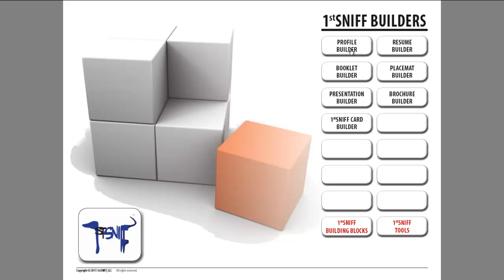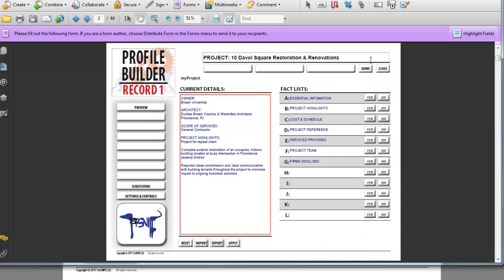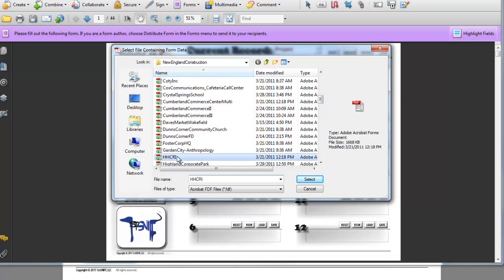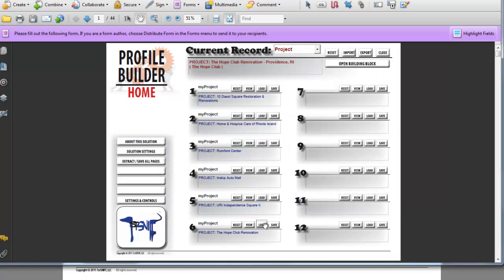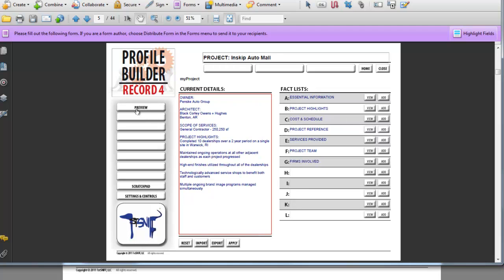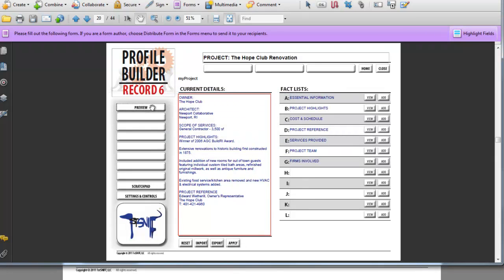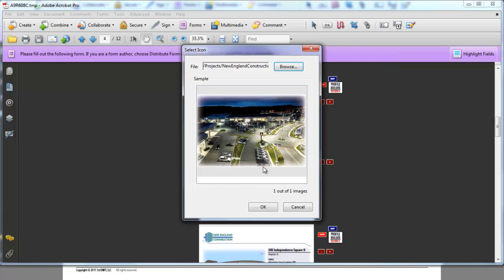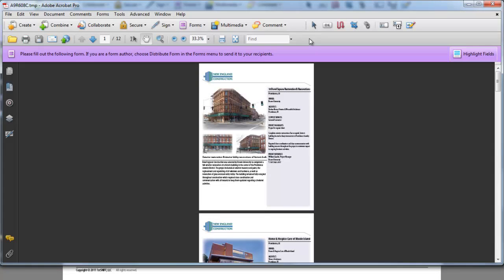Project Profiles - Quick Intro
A really quick overview of creating customized project profiles. Demonstrates how quickly specific information can be included to meet the specific requirements of the immediate request.